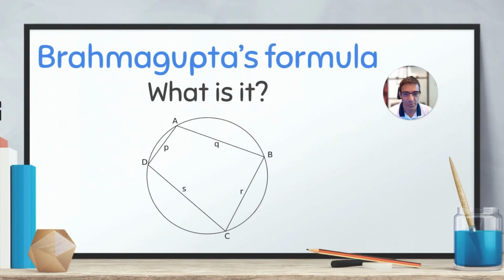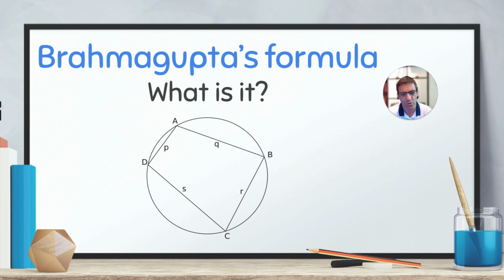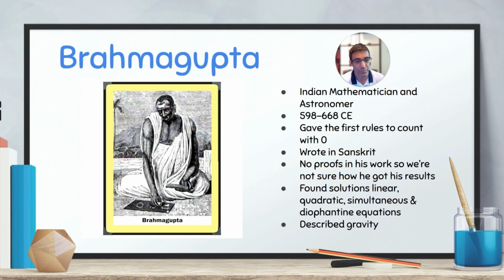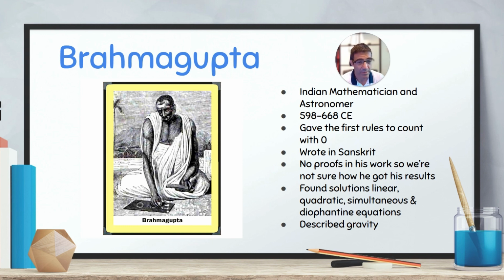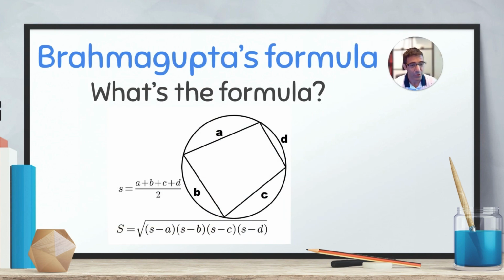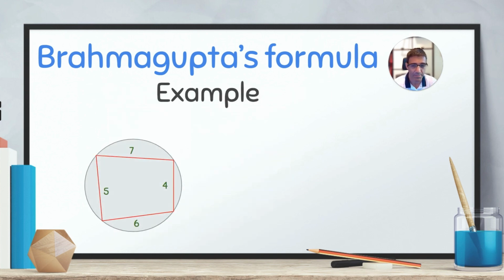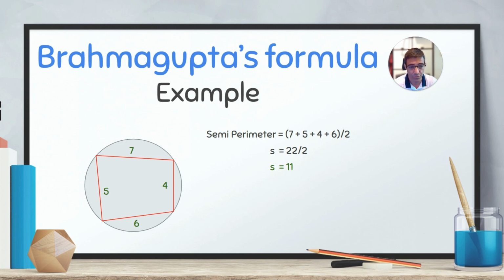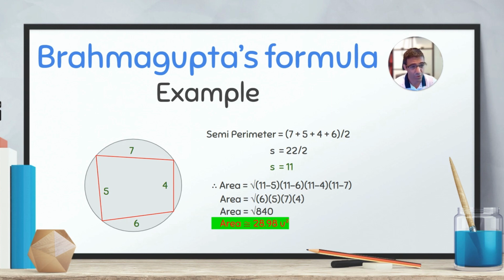The Key to Finding the Area of a Cyclic Quadrilateral! BRAHMAGUPTA's FORMULA | MATH OLYMPIADS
The Key to Finding the Area of a Cyclc Quadrilateral! Brahmagupta's Formula is a MUST KNOW for Geometers.

🟢 Scalene Quadrilaterals inscribed in Circles 🟢

Brahmagupta's Formula allows us to find the area of of a Scalene Quadrilateral when we have its LENGTHS 💥

This could be very useful to you for MATH OLYMPIADS 🙋🏽‍♀️ since it isn't commonly taught at school.

Chapters:

0:00 Intro
0:22 What is Brahmagupta's Formula about?
1:17 Who was Brahmagupta?
2:33 What's The Formula?
3:34 Example